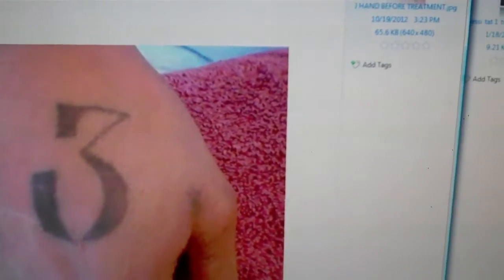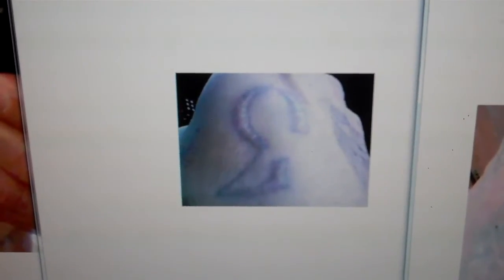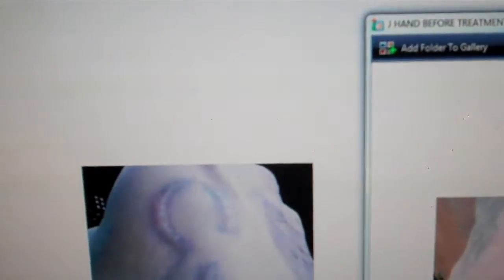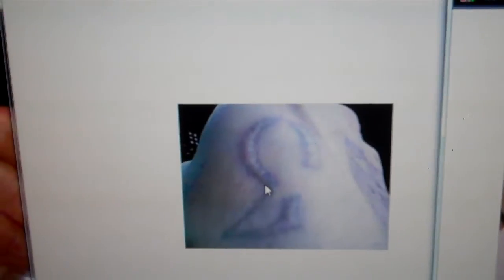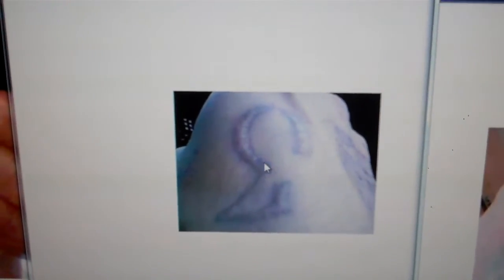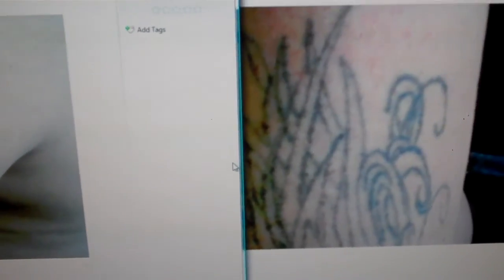diy laser tattoo remover results 3-1-13 attila gibson invention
laser tattoo removal results from my diy laser tattoo removal device as of 3-1-13,WARNING!THIS IS A 3W LASER!ITS WILL BURN YOUR SKIN!THATS HOW IT REMOVES THE TATTOO!((DO THIS AT YOUR OWN RISK))